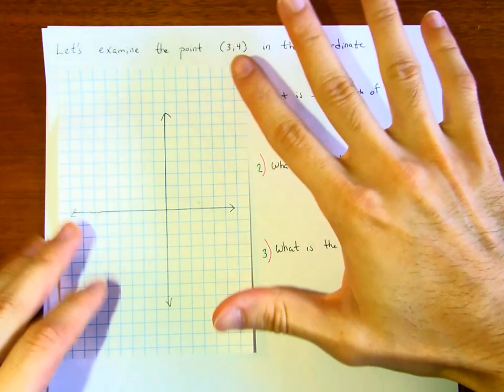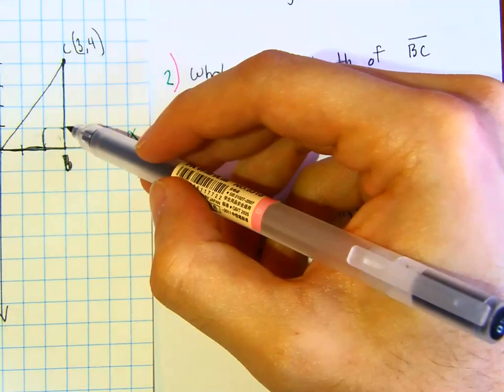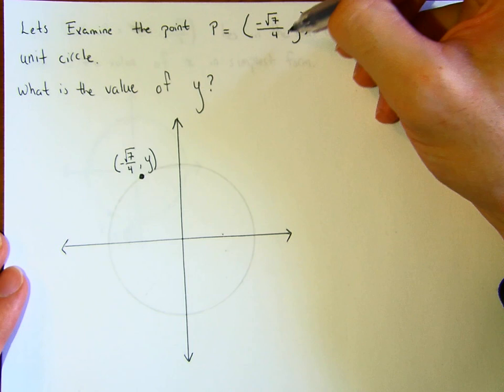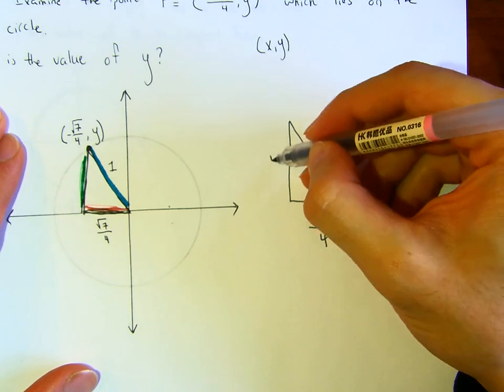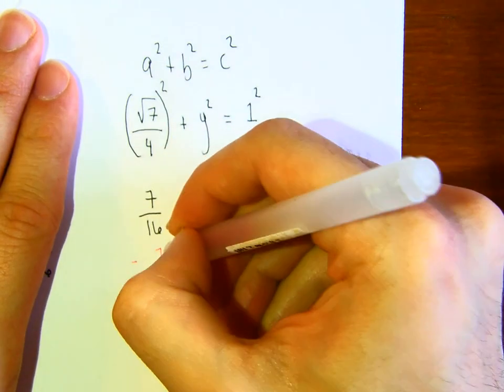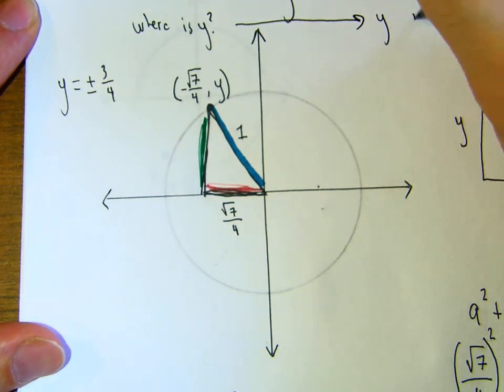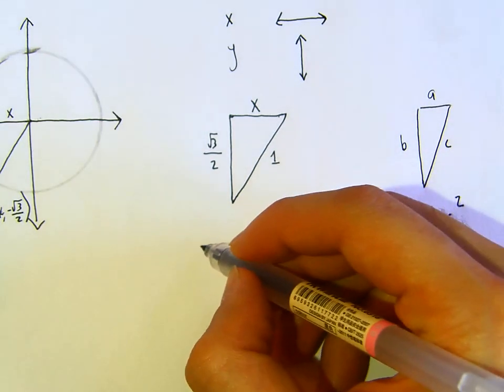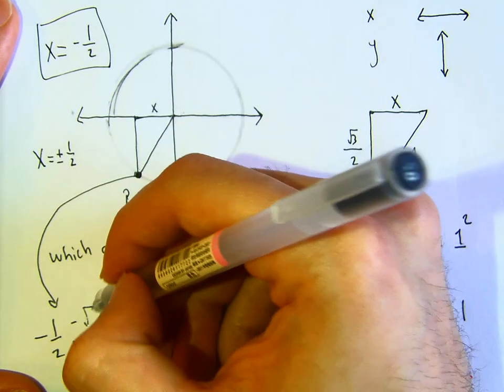Lesson 6 - Finding points on the Unit Circle